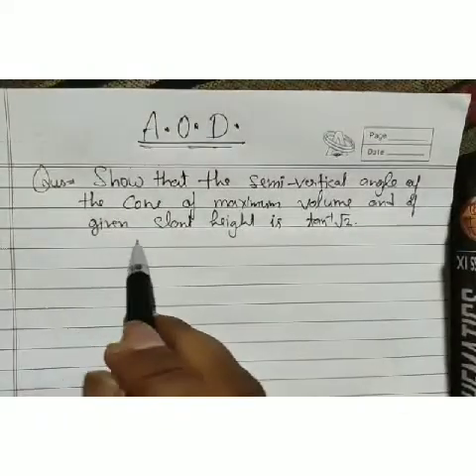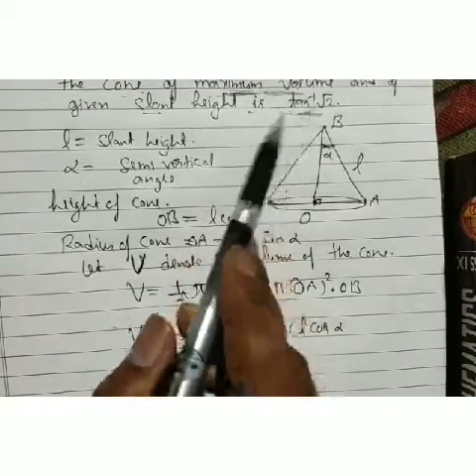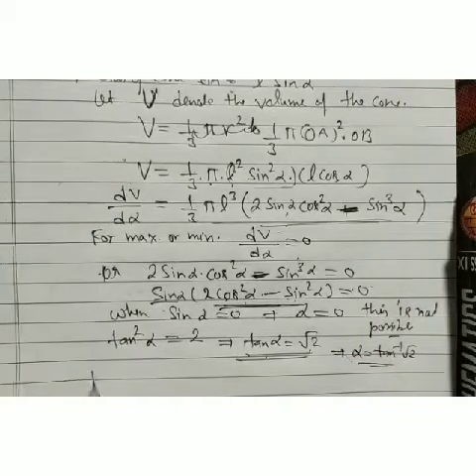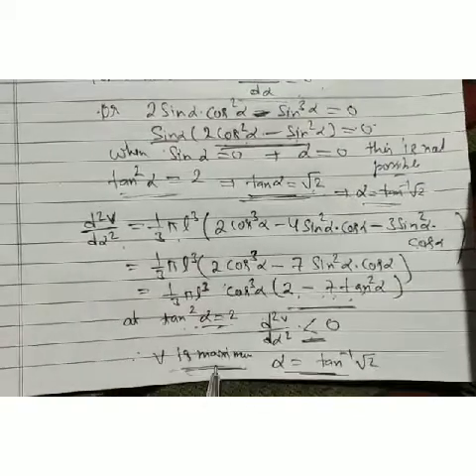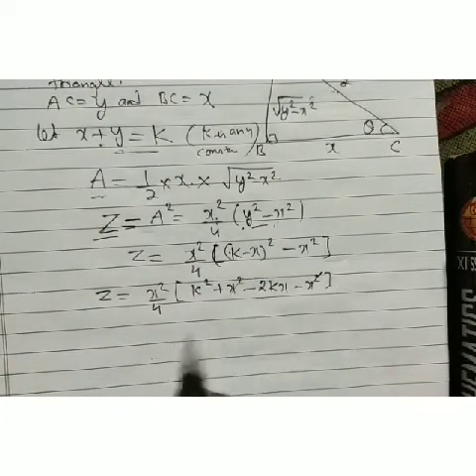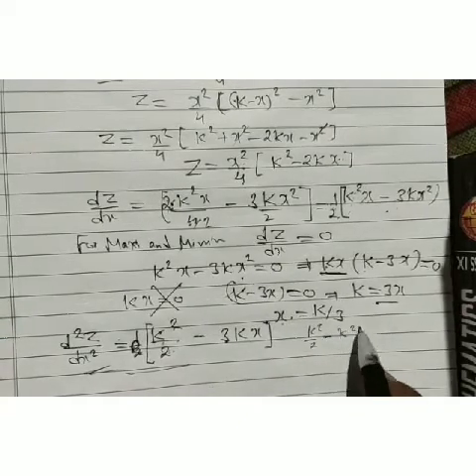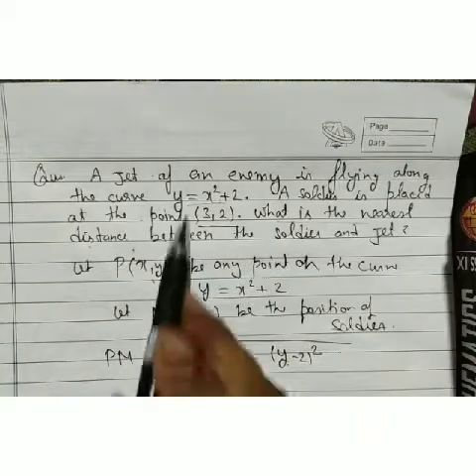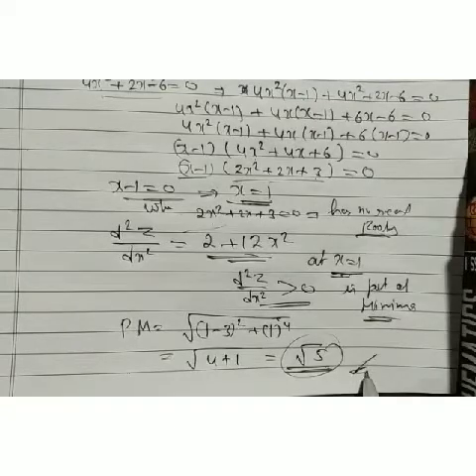Class XII A Mathematics 18 05 2020 by Mr Rakesh Tiwari